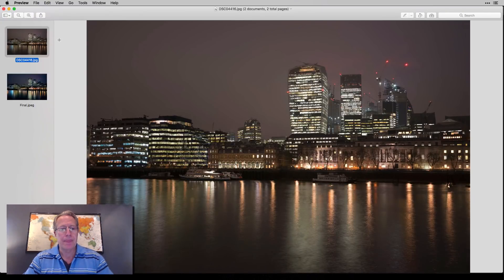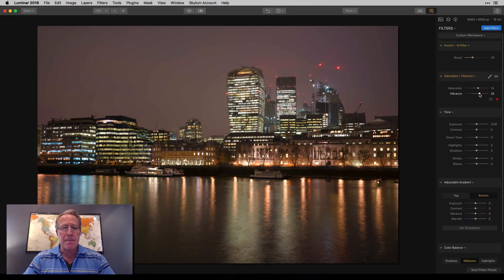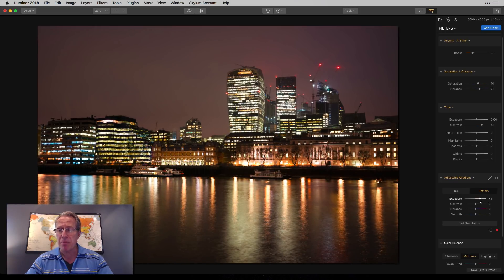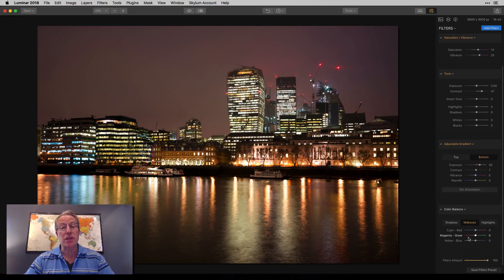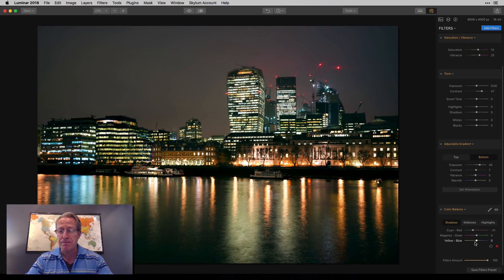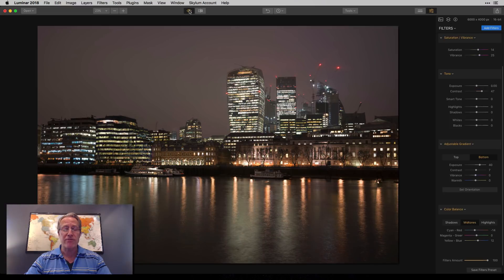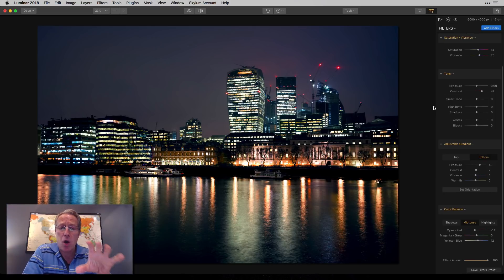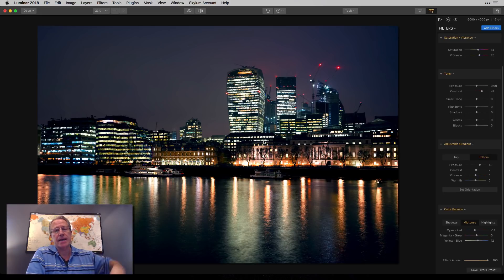Luminar Quick Tip: Managing Light Pollution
When shooting cities at night, the yellow-orange glow that the city lights casts across a photo really bothers me. I just prefer different colors, so I set out to change them in this photo. You know what? It's quick and easy in Luminar! Follow along!